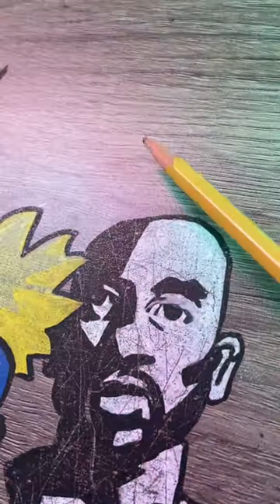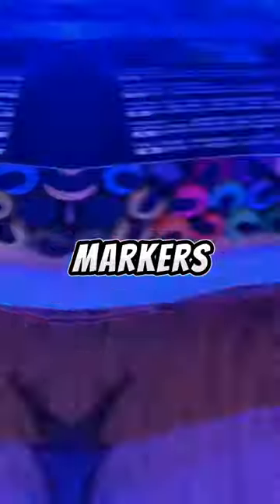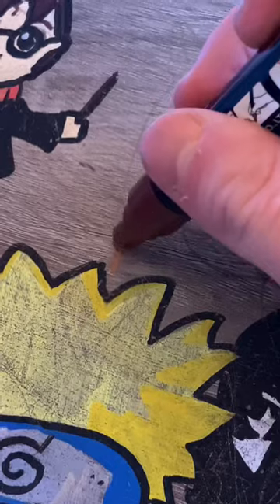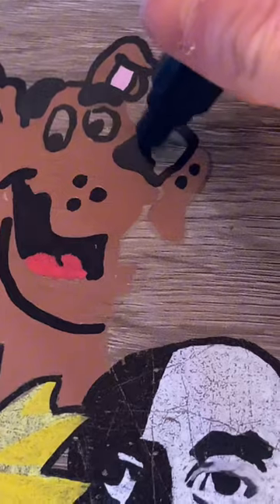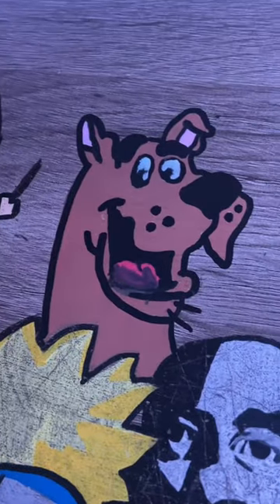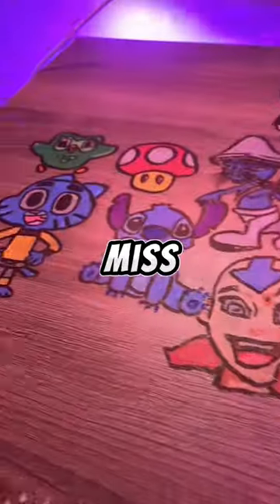Drawing on my DESK using POSCA MARKERS!!! 😱